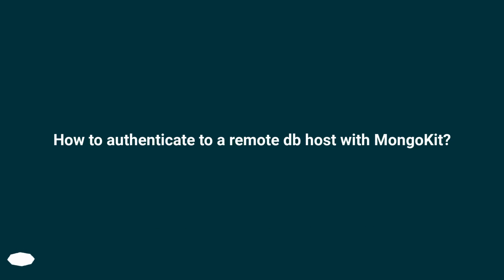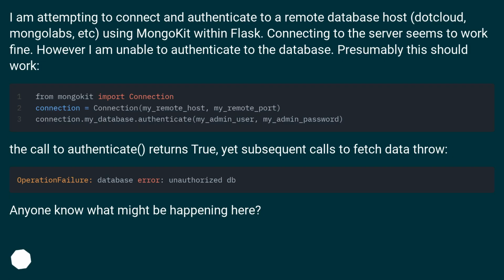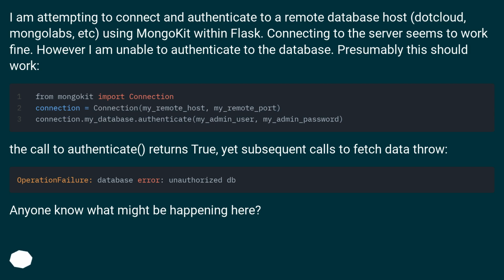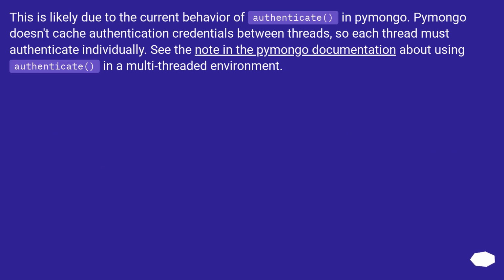How to authenticate to a remote db host with MongoKit?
Chapters
00:00 Question
00:46 Accepted answer (Score 4)
01:11 Thank you